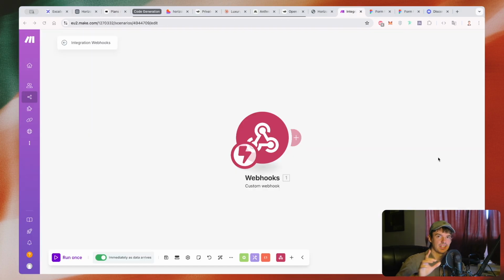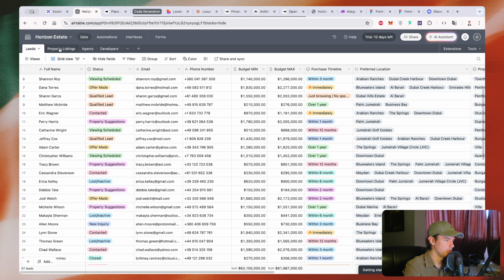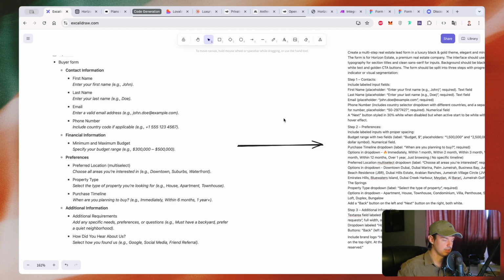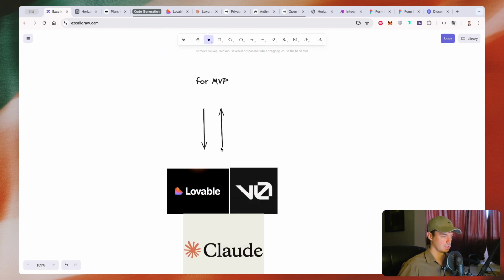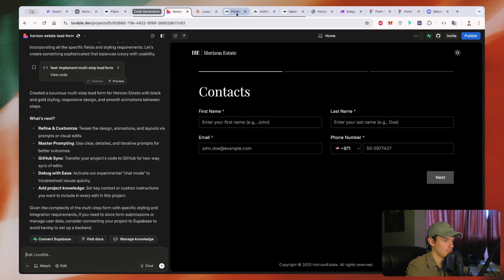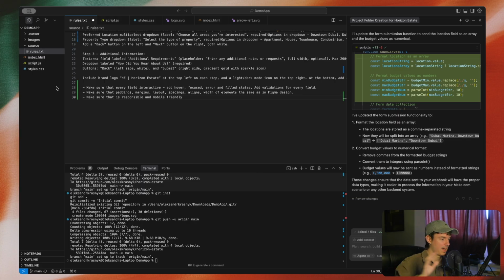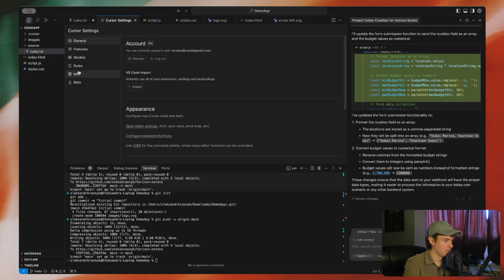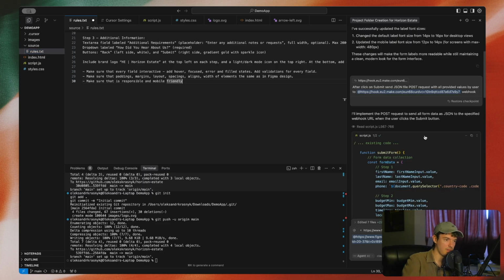Save $600/Year on Lead Generation With This No-Code AI Setup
In this video, I’ll show you how to save $600/year and build a premium, fully branded lead form using Cursor and Airtable — no code, no subscriptions, and no limits.

Lovable:
v0:

Have questions?

Timecodes:
00:00-02:47 - Intro
02:48-03:54 - Demo
03:55-06:39 - Start with defining requirements. Write PRD. (Important!)
06:40-07:09 - Generate branded assets in 4o
07:10-11:06 - Comparison with Lovable, v0 and Claude
11:07-11:49 - Design in Figma
11:50-13:39 - Write a documentation (AGAIN…)
13:40-16:05 - Vibe coding🤭 → Design Review → REPEAT 100x